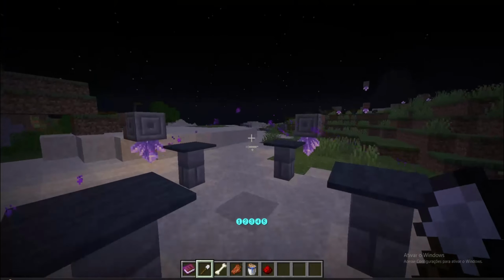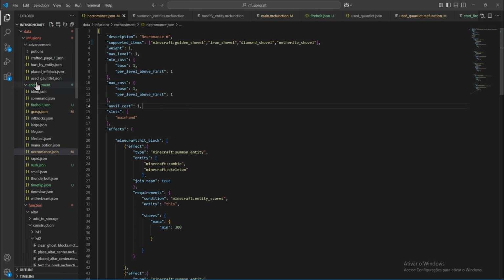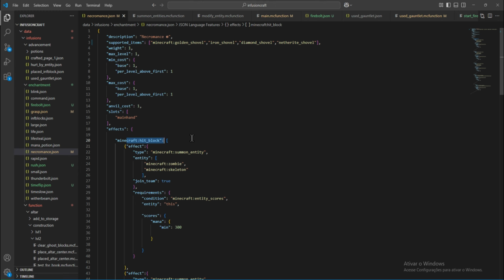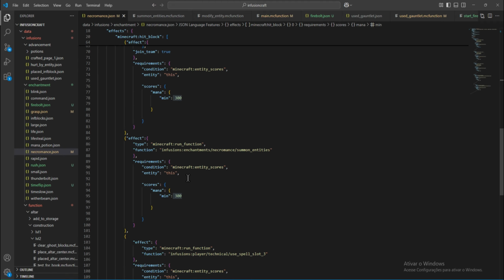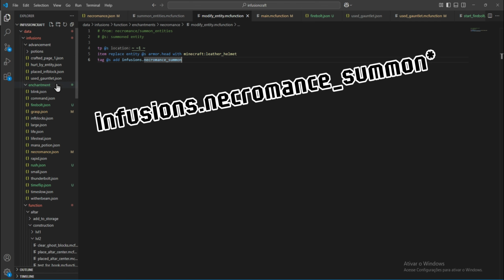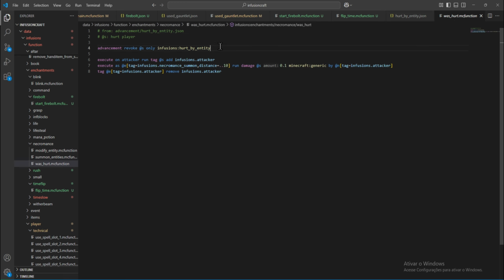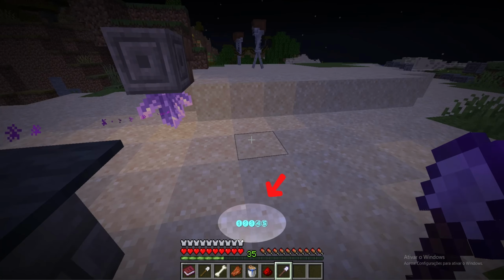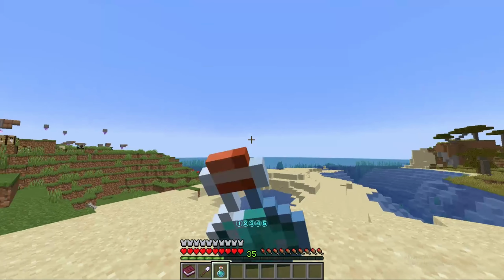Necromance is here! and so is the Mana Potion - Infusion showcase - ep 3 -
You voted, and even though Necromance didn't win the top spot, it came in second! So, by popular demand, here's the Necromance infusion in action! This time, I'll also be diving into some of the code behind it. Plus, as promised, you'll get a look at the Mana Potion!

Did you find the code explanation helpful? Do you prefer longer videos in general?